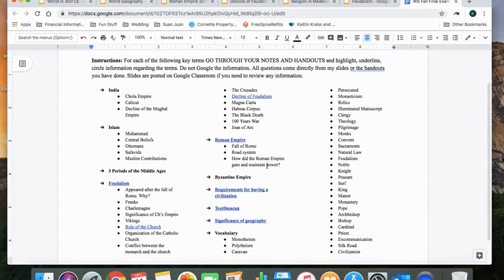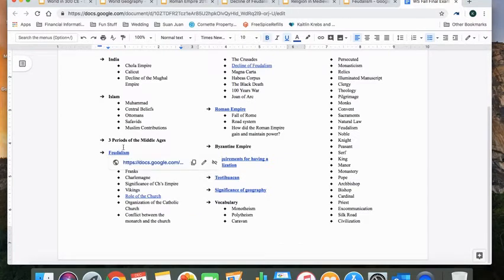WS Final Exam Instructions Fall